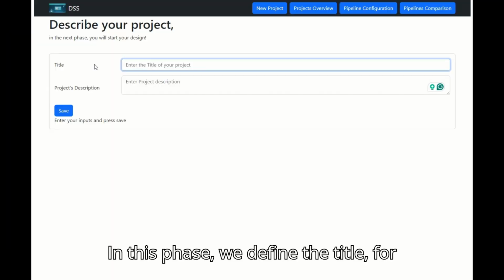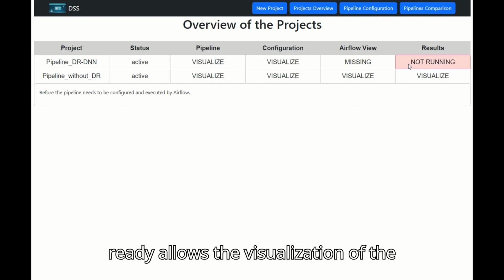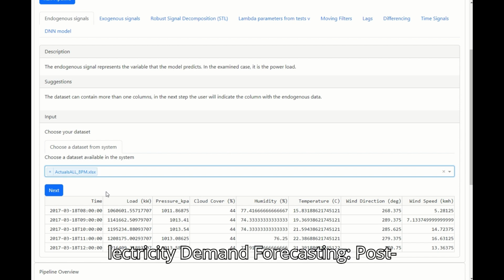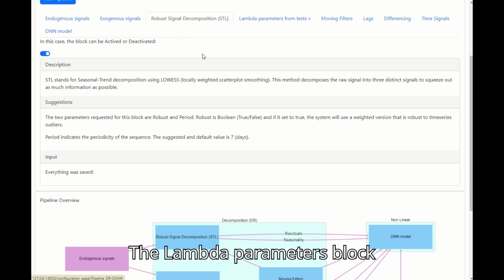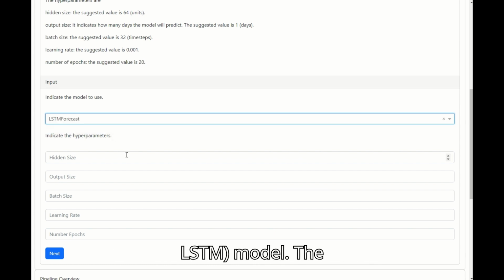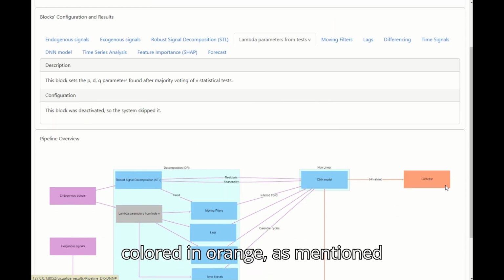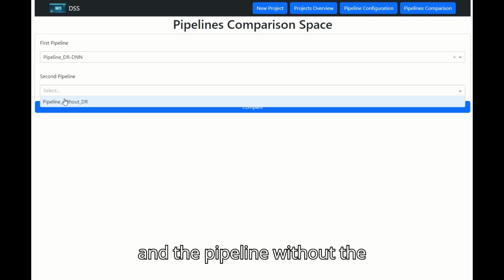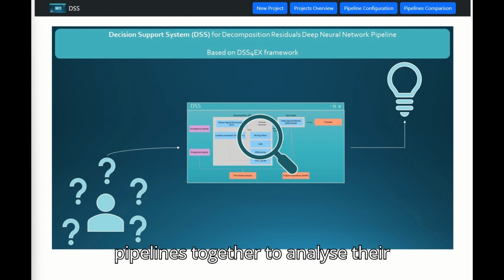DR DNN no name